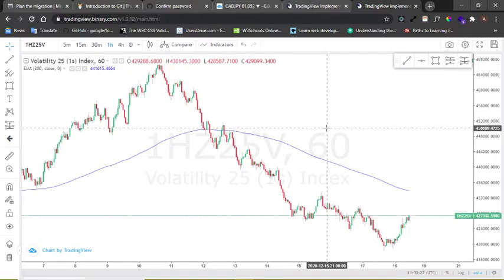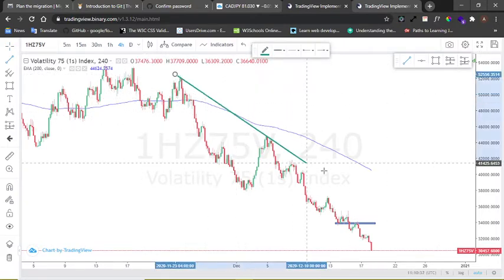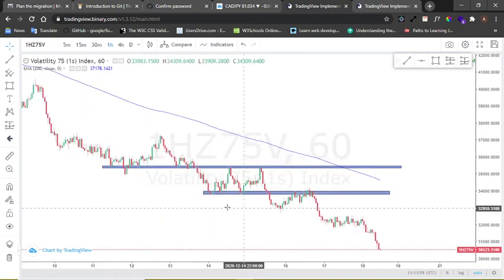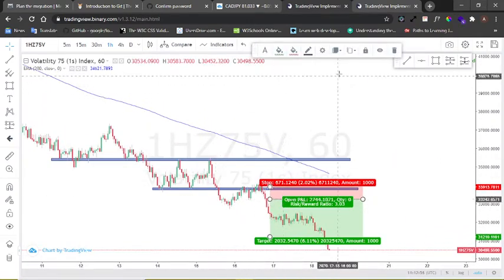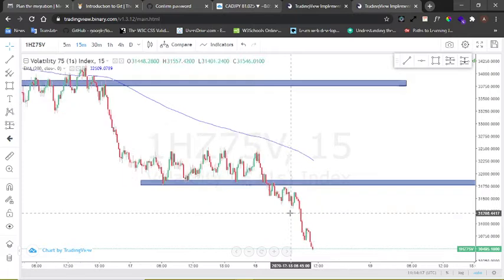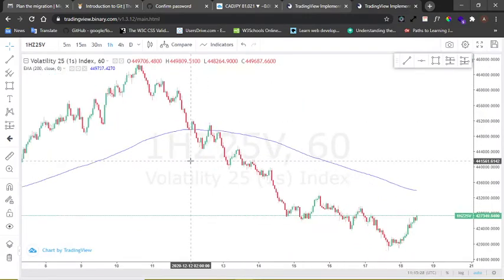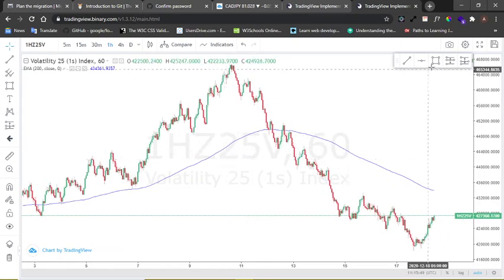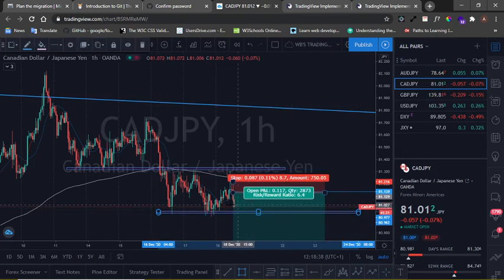A MUST WATCH V75[1S] AND V25[1S].😱😱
VOLATILITIES ARE CAREFULLY TRADED BECAUSE THEY ARE CONSIDERED DANGEROUS. ANALYSIS HAVE BEEN MADE SIMPLE WITH THIS VIDEO.

BY: DJ COACH & DJ SGO